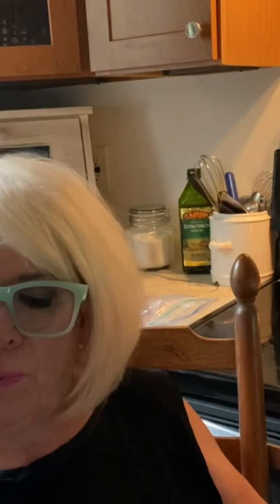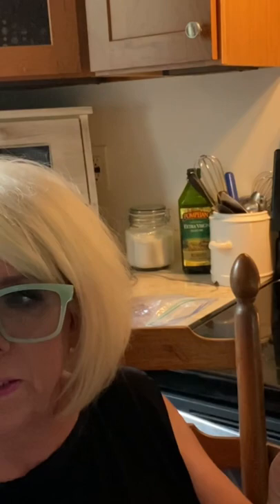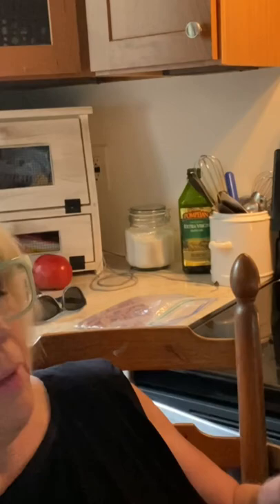Behr Neutrals Marlys Howard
Behr Neutral paints!!Warm and Cozy and Dramatic!!